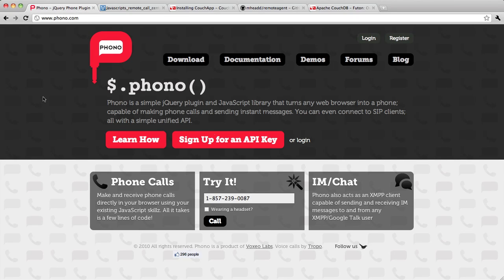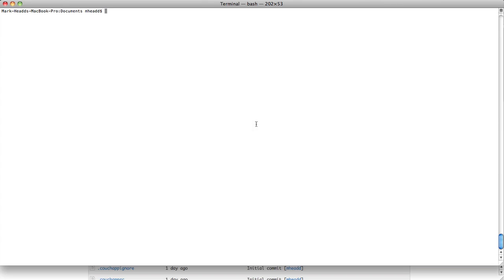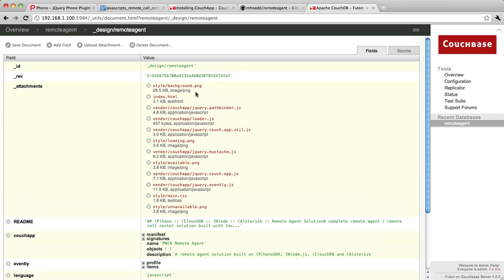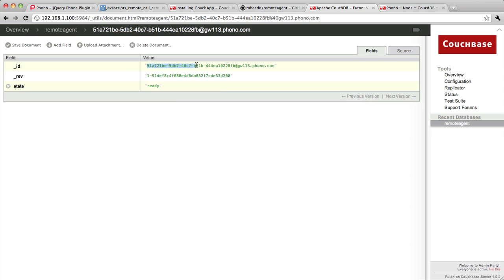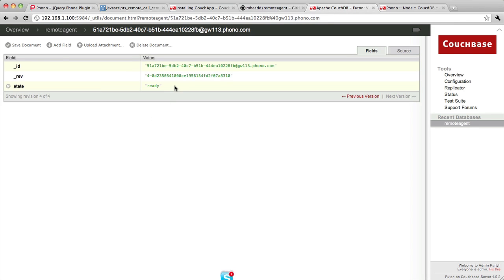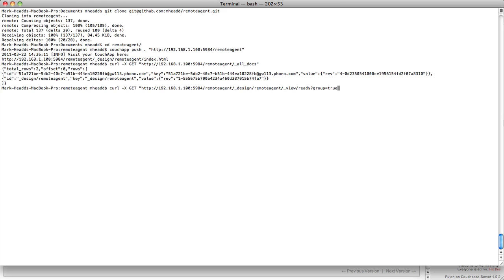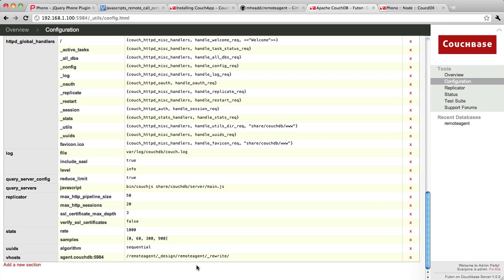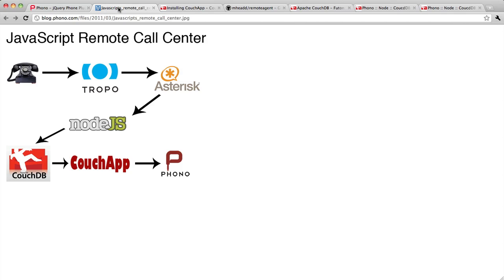Remote Call Center Solution with JavaScript: Part 1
Building a remote all center solution with JavaScript